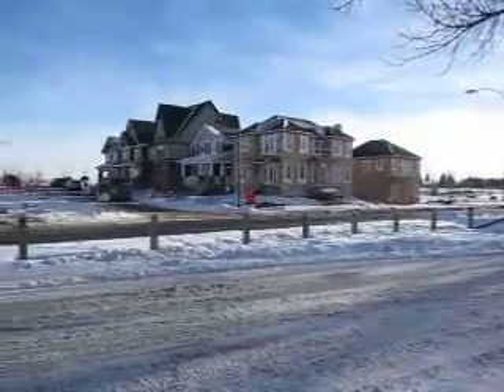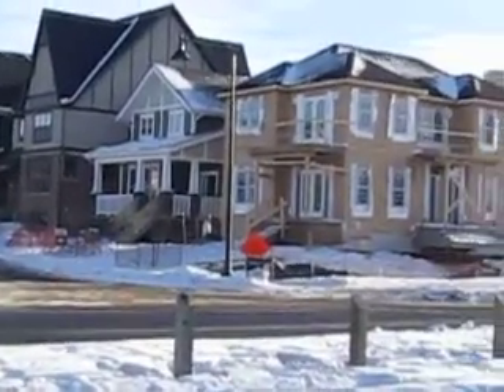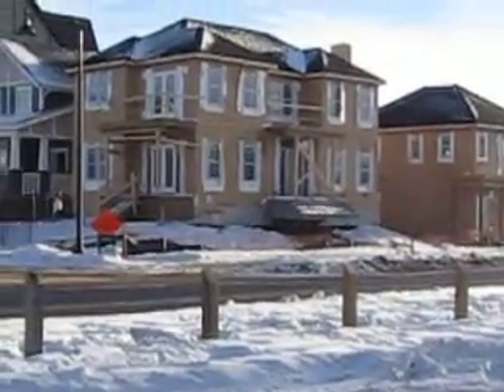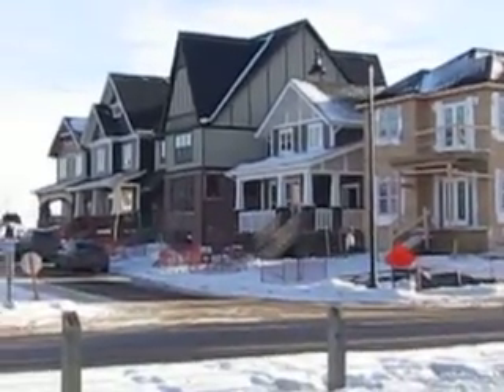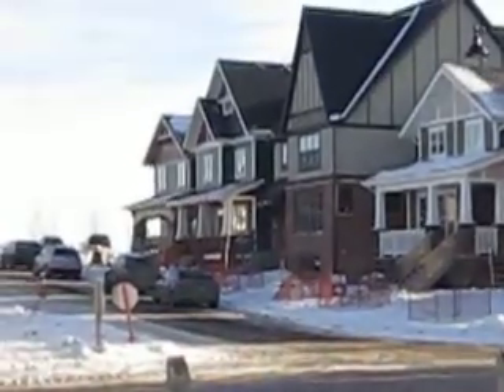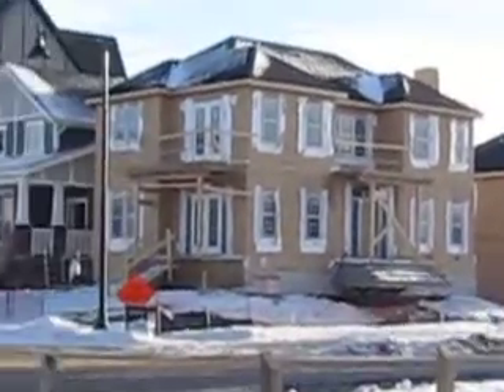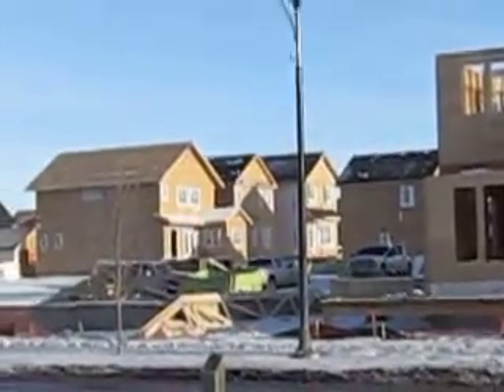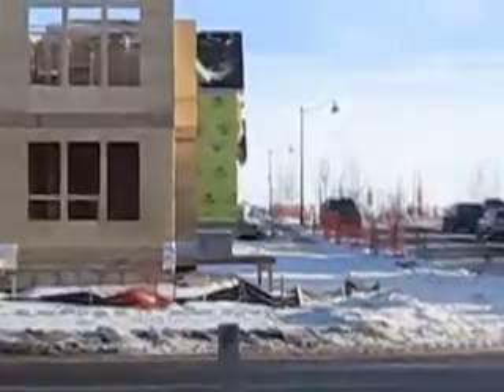Currie Barracks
The Currie Barracks construction is in full swing 50% sold and a example of the product &amp; show home row.